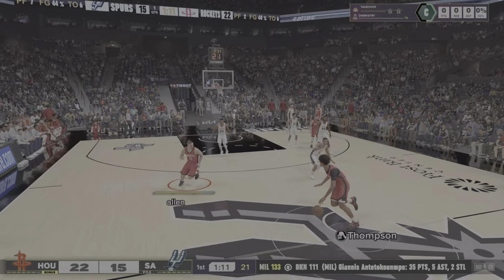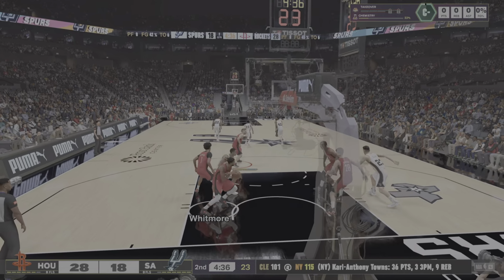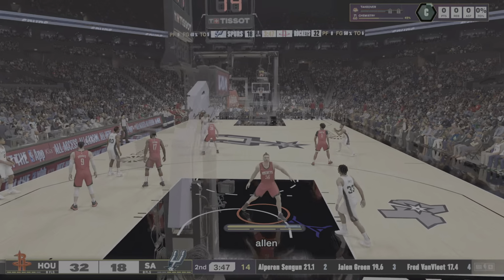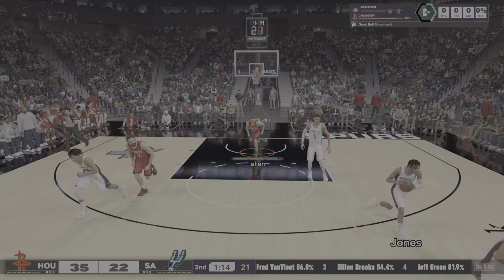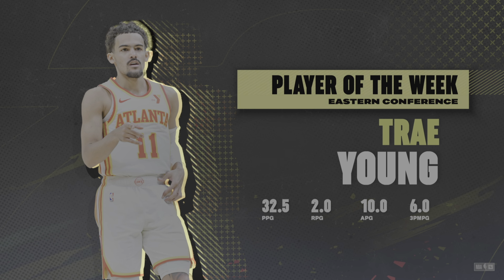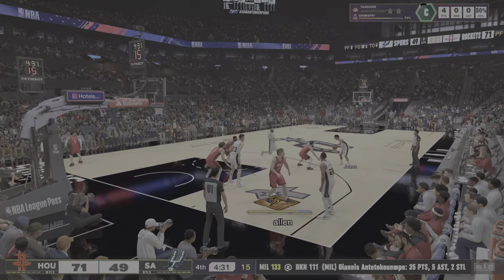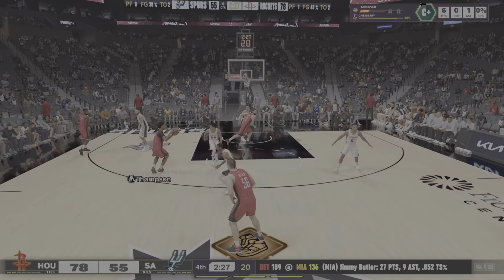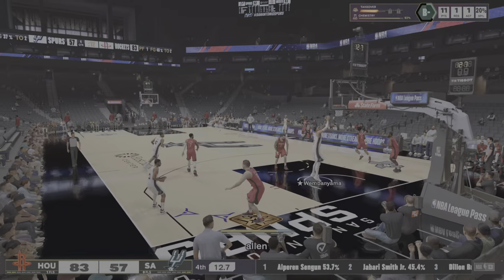NBA 2K25_2024 I One My 4th games